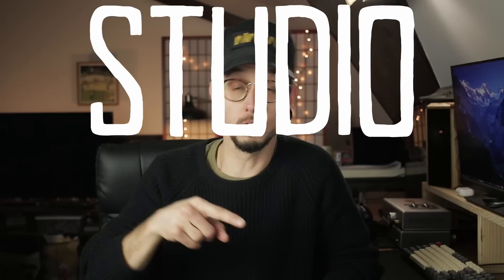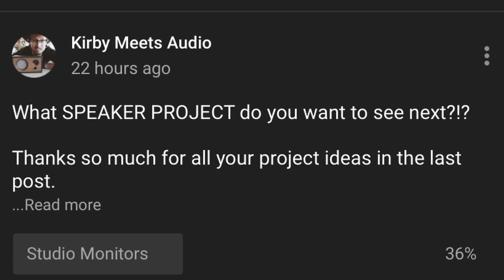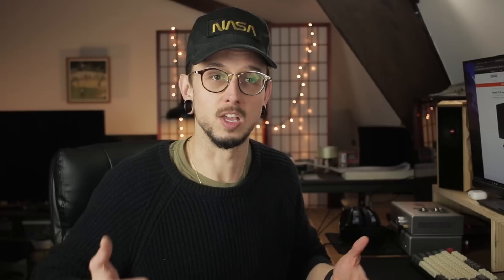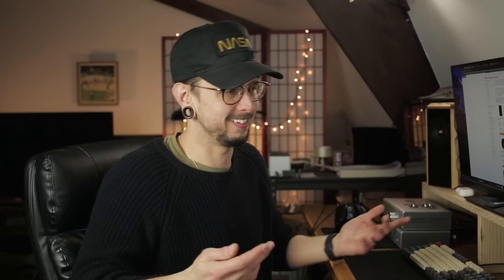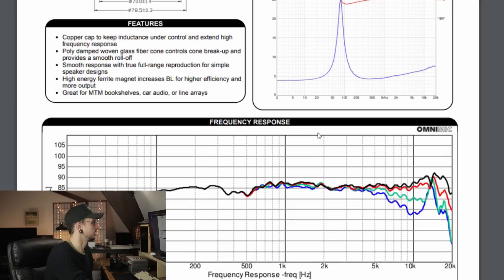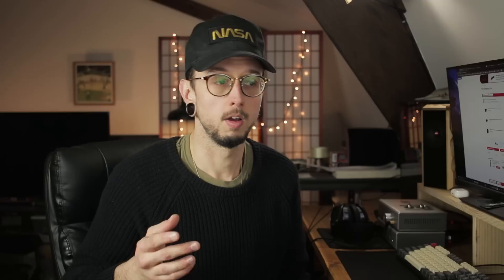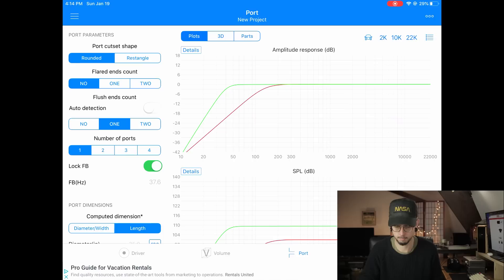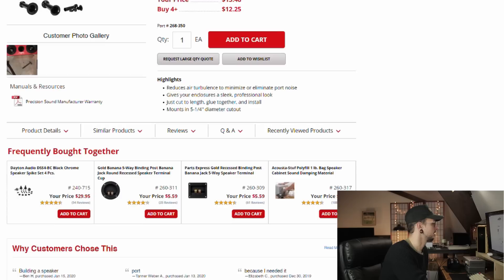DIY Studio Monitors (DESIGN) Step #1 | Home Recording Studio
DIY home recording studio monitor step-by-step design process. Step #1

🔗LINKS
Loudspeaker Cookbook

🎥CAMERA GEAR
Wide Lens
50mm Lens

-Kirby